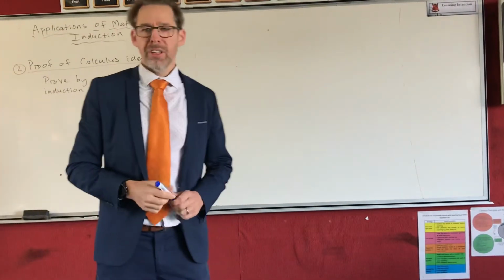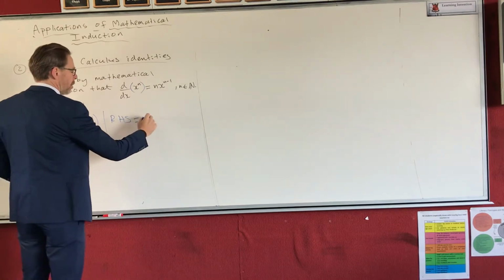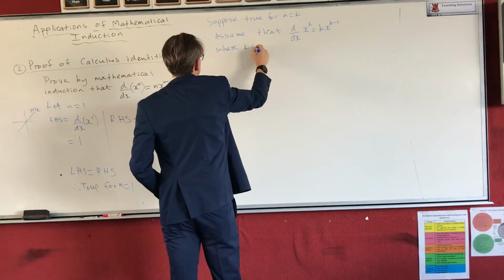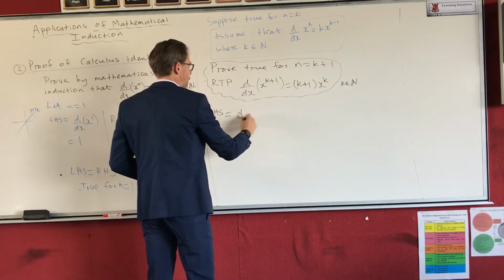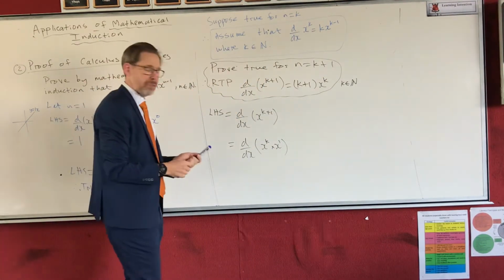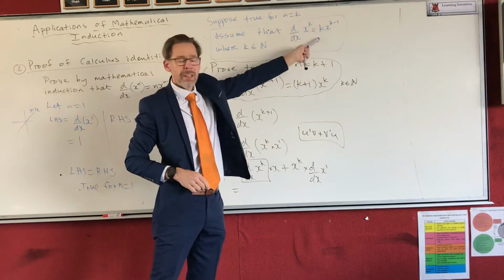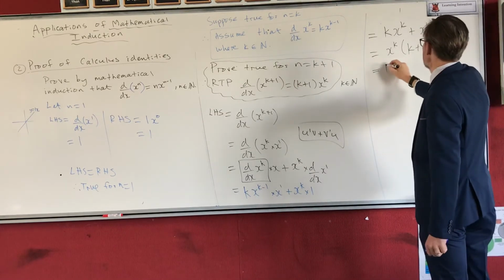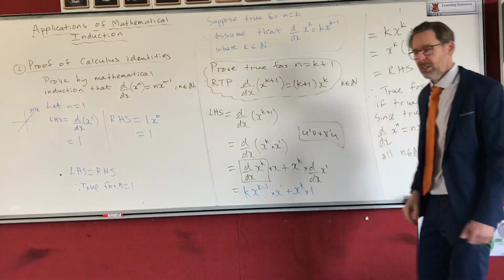Mathematical Induction-Calculus Identities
Ext 2 Maths